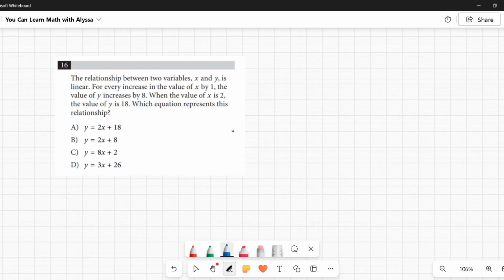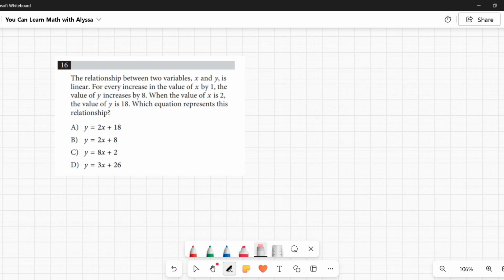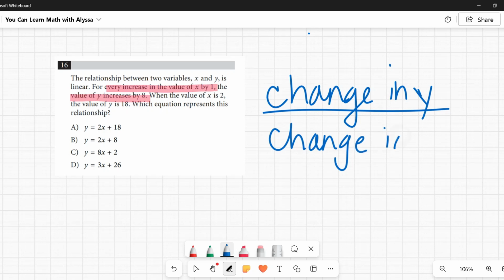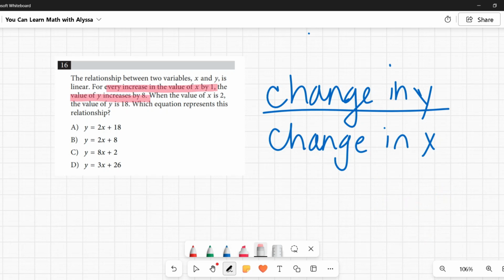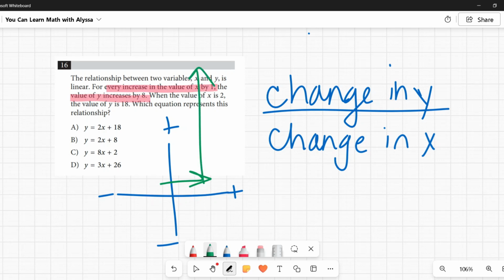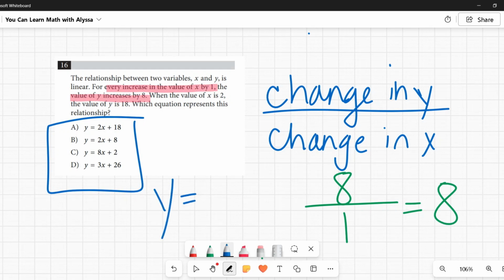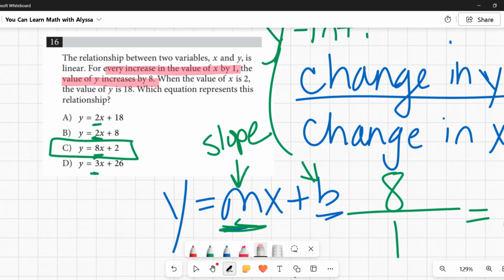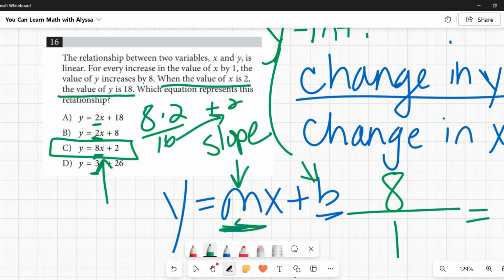Question 16 in SAT Digital Practice Test #6, MATH Section 2 Module 1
This video explains the answer to Question 16 from the SAT Digital Practice Test 6 Section 2 Module 1 Math portion. The question is The relationship between two variables, x and y, is linear. For every increase in the value of x by 1, the value of y increases by 8. When the value of x is 2, the value of y is 18. Which equation represents this relationship?   This question involves linear functions, slope, and slope intercept form of a line. Calculators ARE allowed on this section. This practice test is provided for free by the College Board.  This video will show you how to do this problem and the logic behind it.